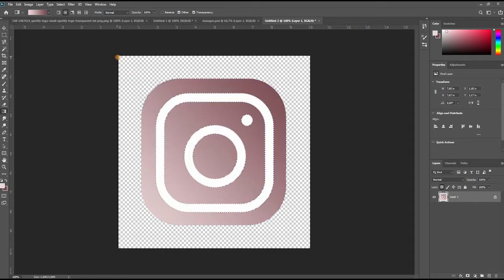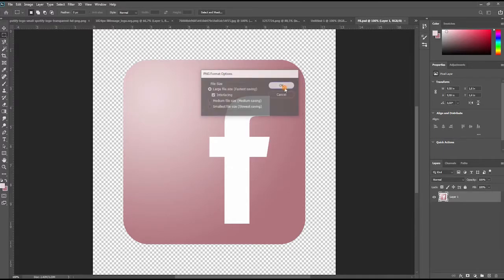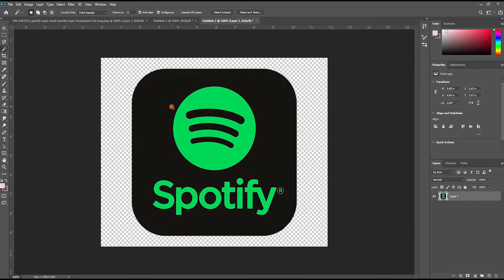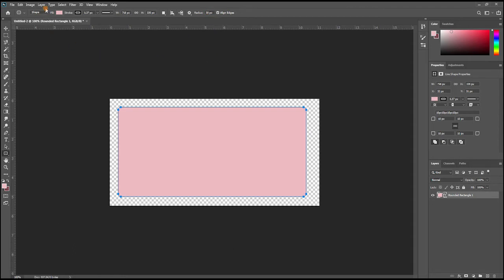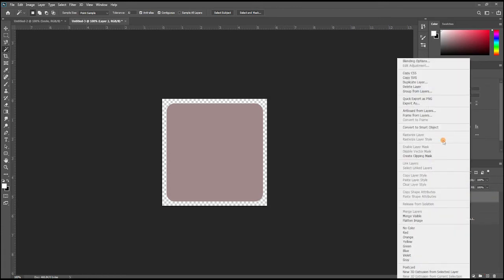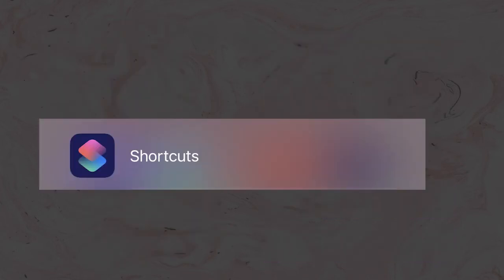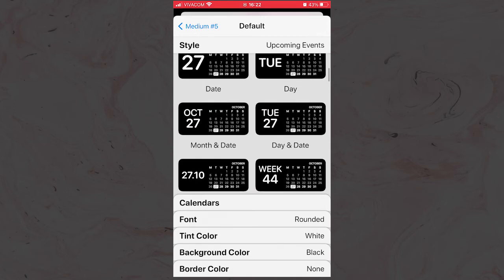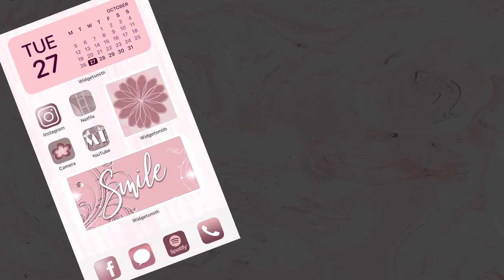How to create iOS 14 aesthetic using Photoshop CC 2020 step by step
If you want to learn more, join our Photoshop for beginners Facebook Group

You might also like:
You might also want to learn:
How to cut in photoshop, photoshop tutorial for beginners, magic wand tool, eraser tool, pen tool

Music from Audiolibrary:

Sapajou - Life Doesn't Escape Us

About me:
My name is Marinela. I am glad to have you here. I will be creating tutorials for Photo editing, Video editing,  using Photoshop, Adobe Premiere Pro, After effects, and other apps; Marketing strategies for growing your Instagram and Facebook profiles, Branding, and much more.

Awaiting for your feedback and suggestions.
XOXO, Marinela. And don't forget to stay positive!!!